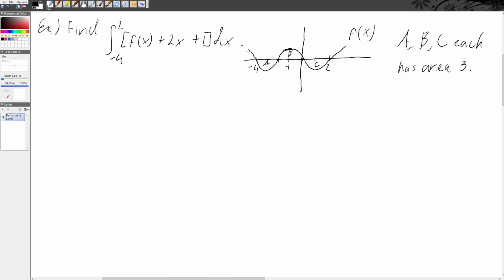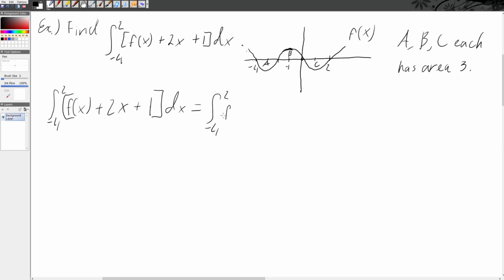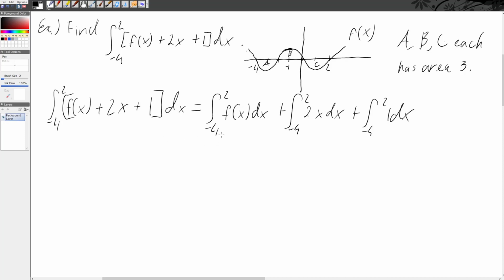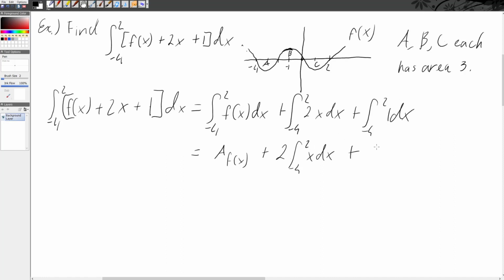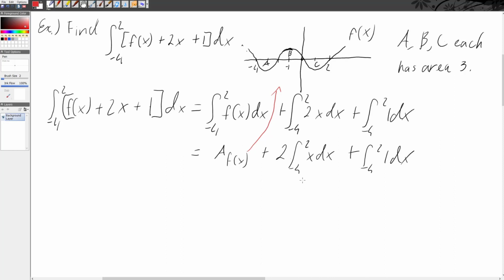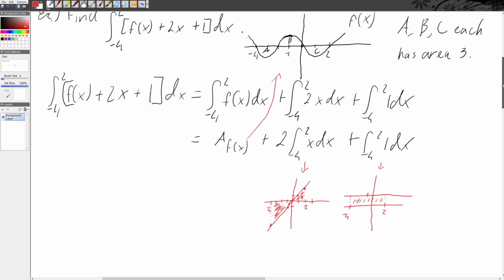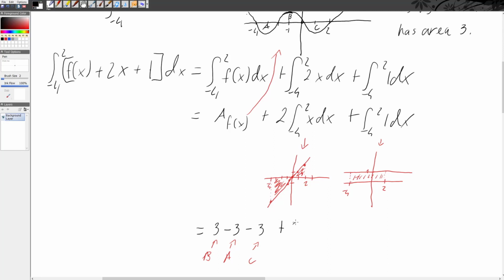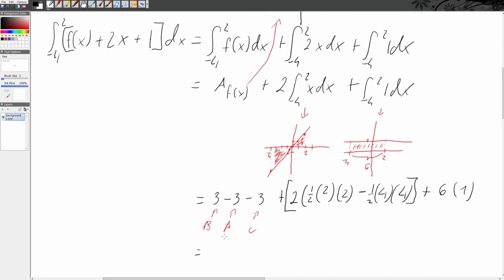Section 5.2 Example 4 (Webassign 15)